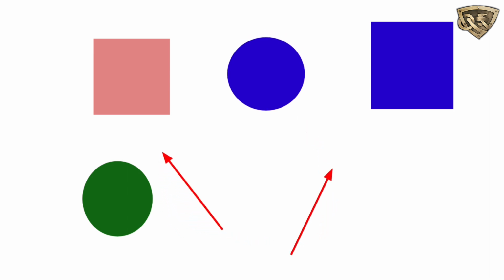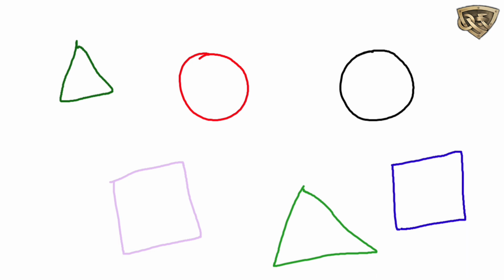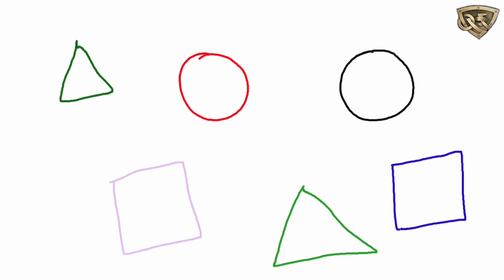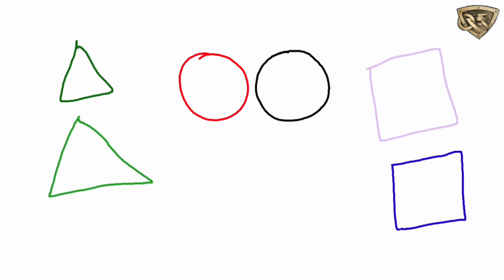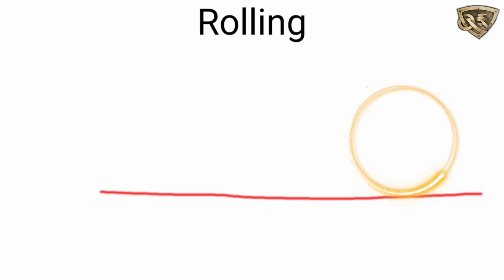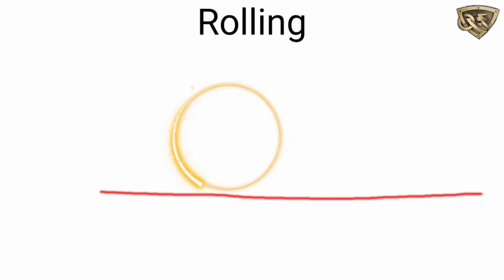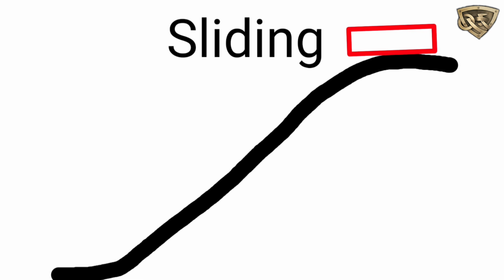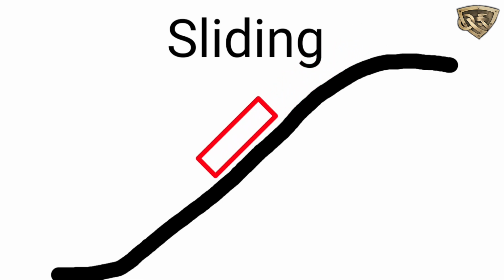Sorting | Rolling | Sliding | Shapes and Spaces | Class 1 Maths | CBSE | NCERT | In English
In this video we have discussed chapter "Shapes and Sapces" about sorting, rolling and sliding. If your are a parent or a caregiver, you can help your child/children to show this video to learn basics of sorting ,rolling and sliding.
Queries solved in this video:
1. What is sorting?
2. What is rolling?
3. What is sliding?
4. Example of sorting?
5. Example of rolling?
6. Example of sliding ?
Timestamp:
00:00 Introduction
00:44 Sorting
01:03 Example of sorting
01:33 Rolling
01:56 Sliding